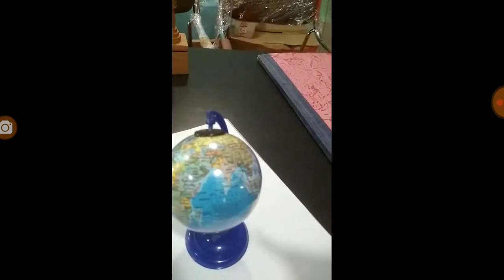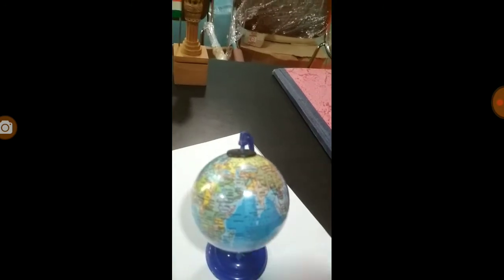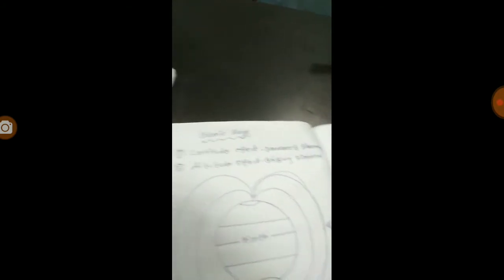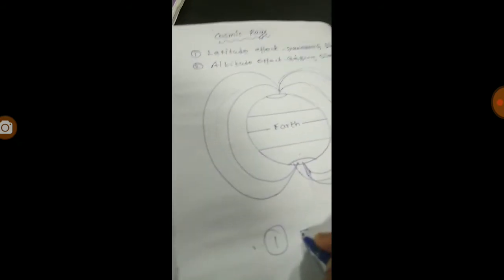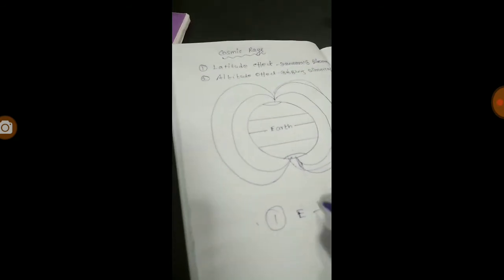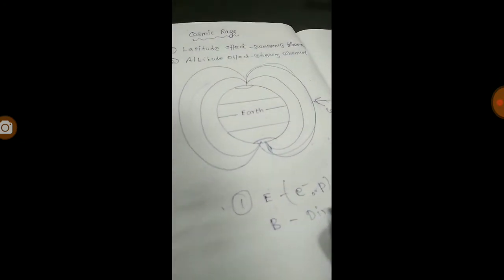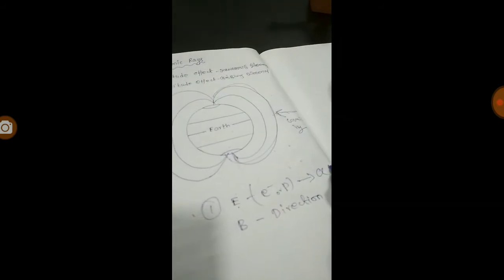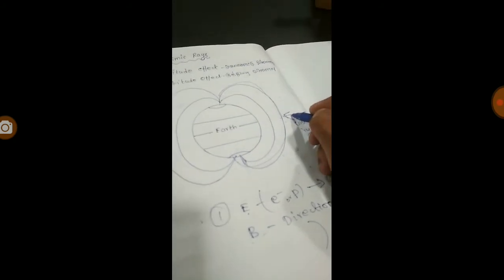Cosmic rays - Latitude effect & Altitude effect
Nuclear physics UG